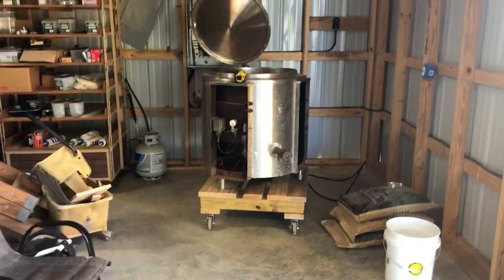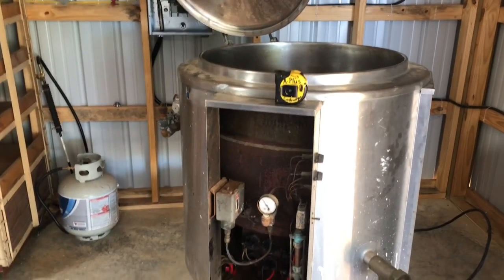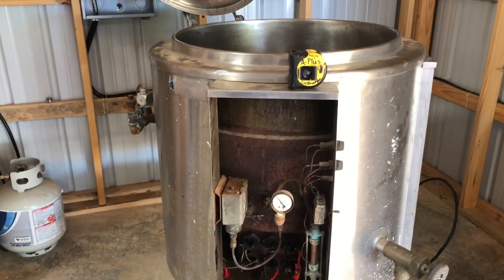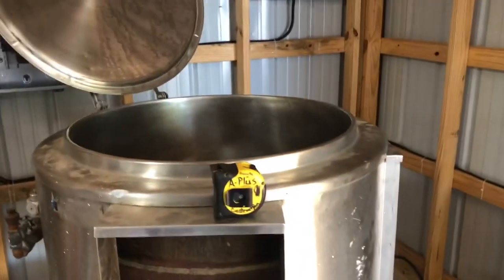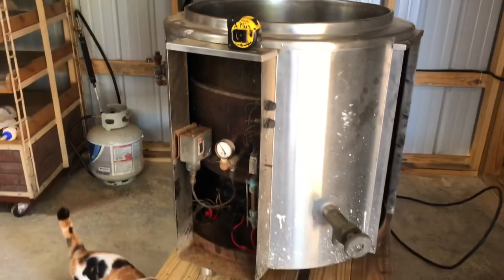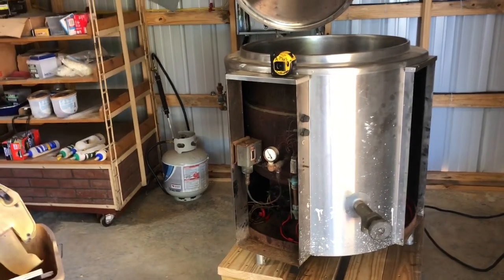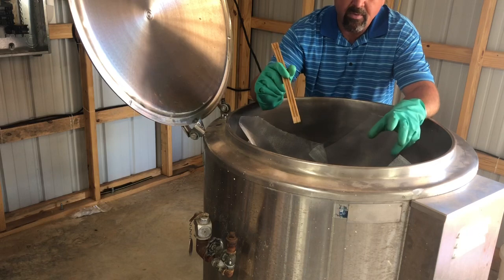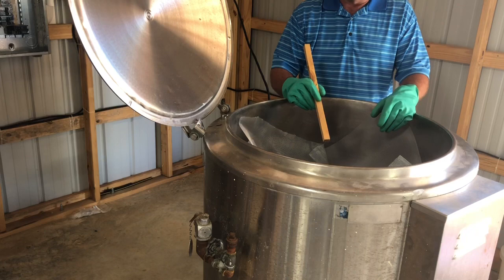Processing Bees Wax with a Steam Kettle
We picked up this Groen EE-40 steam kettle several months back with hope of repurposing it into a bulk wax processor.  This our first run with it after some “tweaking”!  I LOVE IT!!